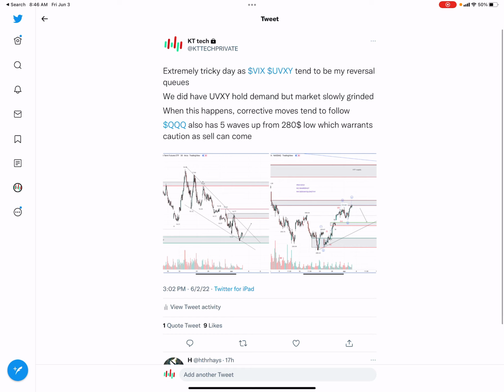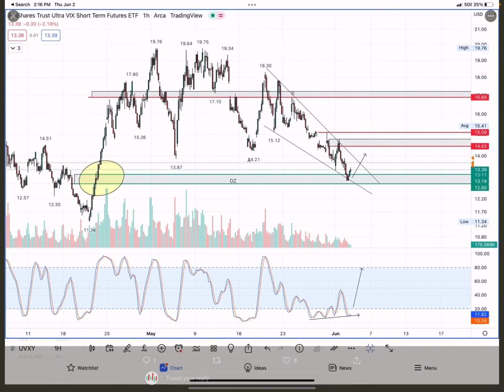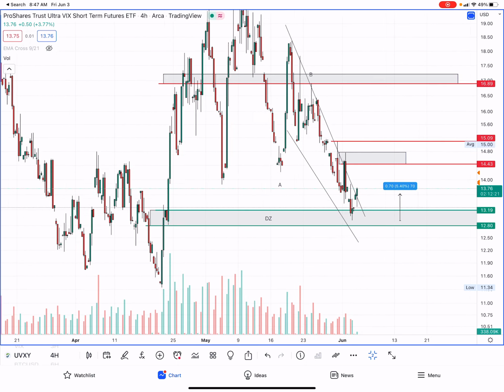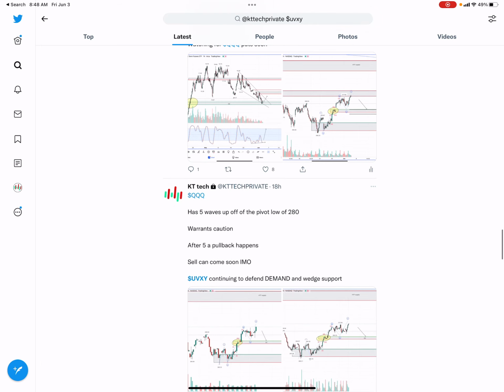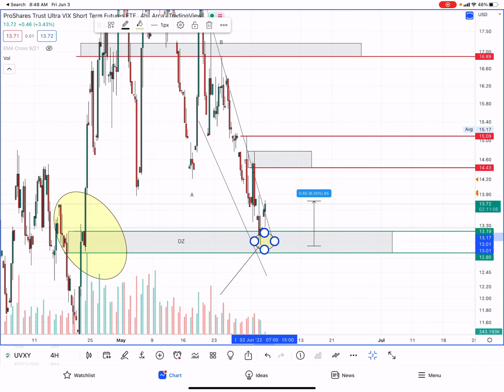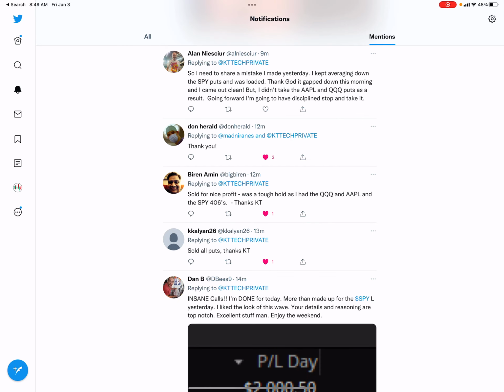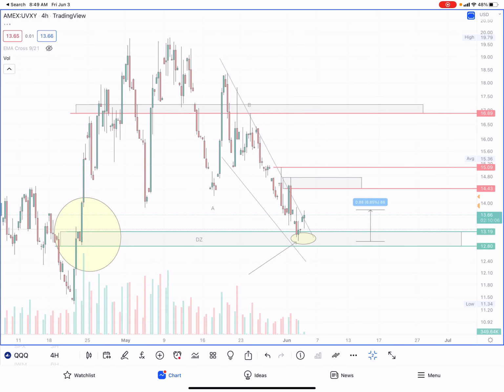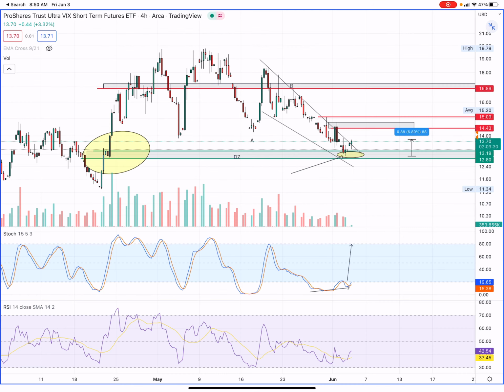6/3 Trade Recap/how I use VIX $UVXY (volatility index) to project SELL (+85% AAPL P’s +71% $QQQ P’s)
This is exactly how I projected a market sell catching over 85% return on $AAPL puts and over 71% on $QQQ puts

Using $VIX $UVXY (volatility index) and the broad markets in confluence with each other